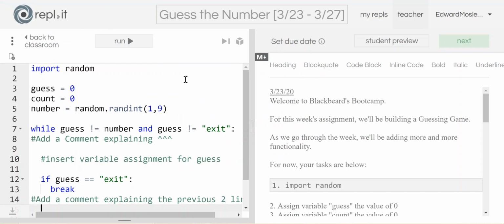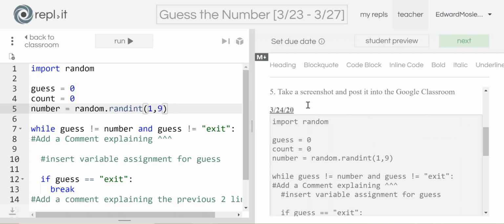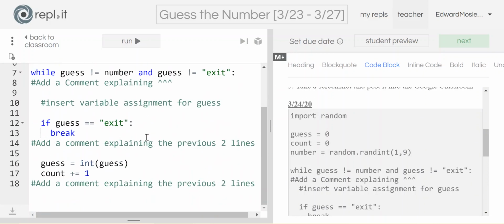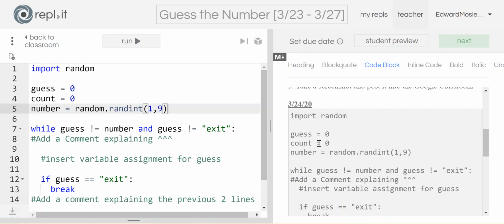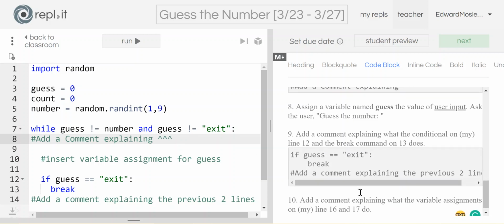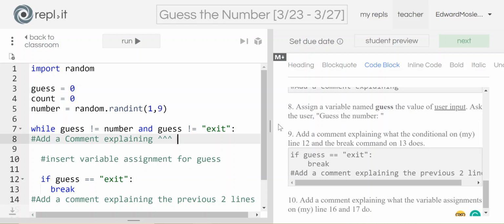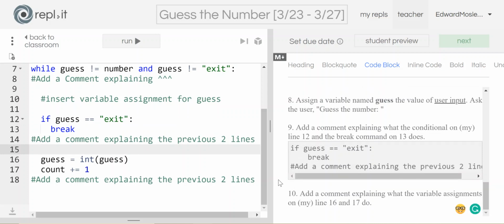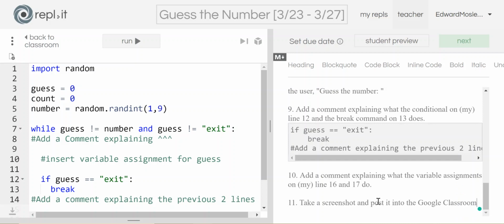APCSP Remote Learning - Lesson 6 - Python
Week 2 - Day 2 Instructions